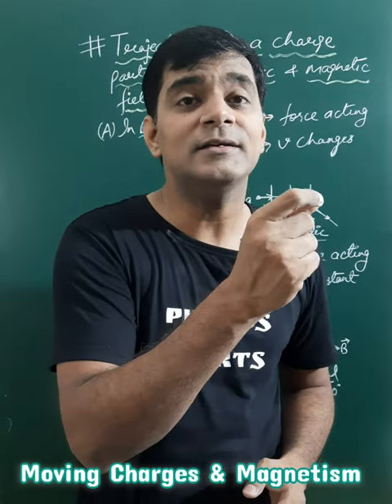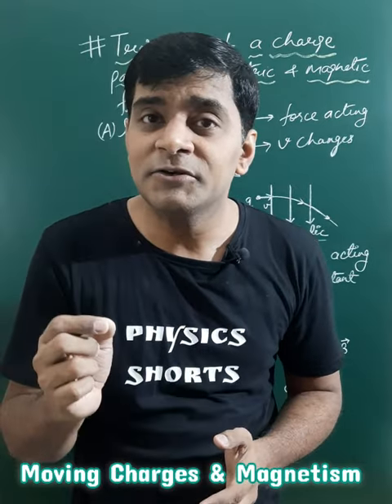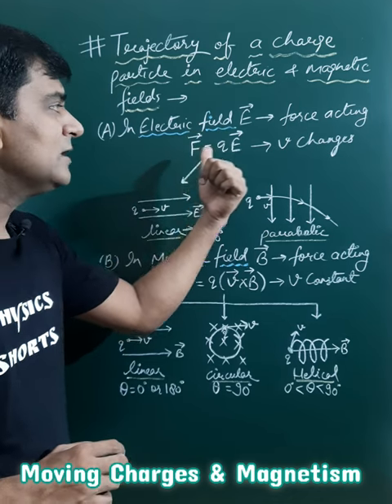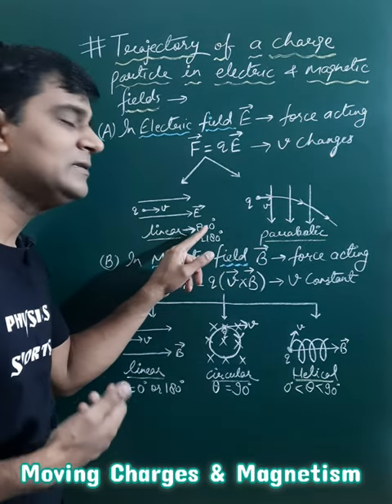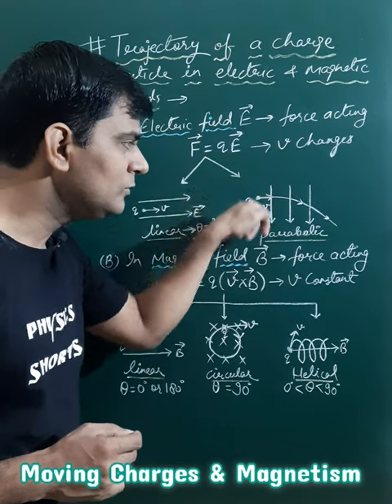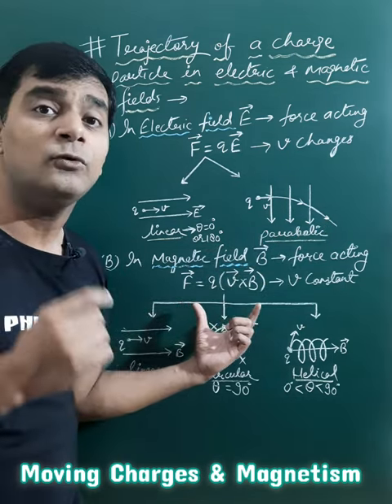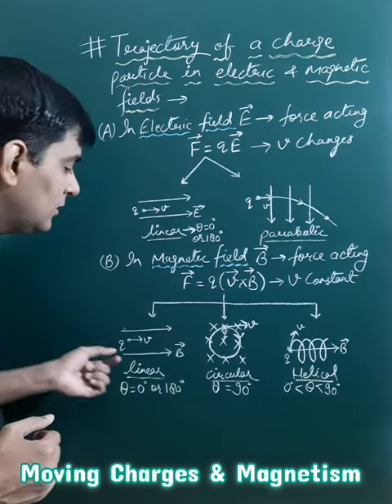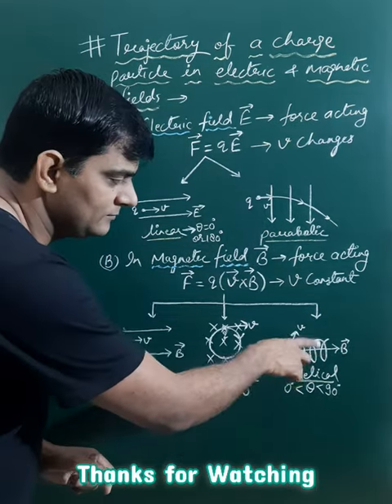Trajectory of Charge Particle Inside Electric & Magnetic Fields